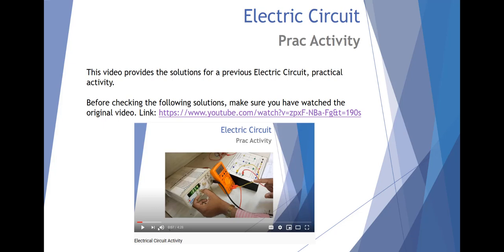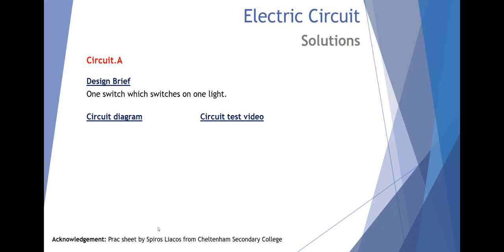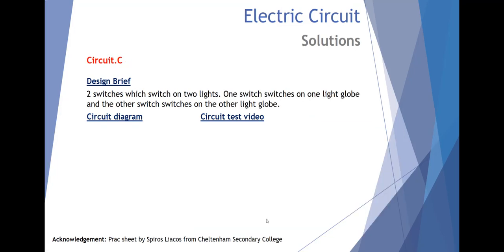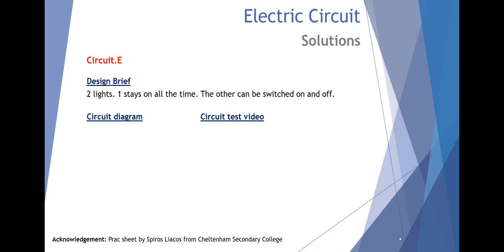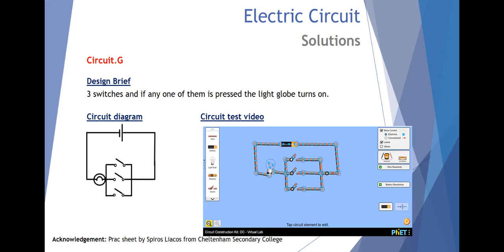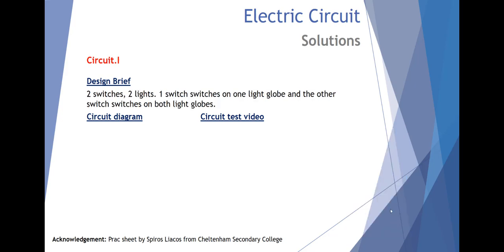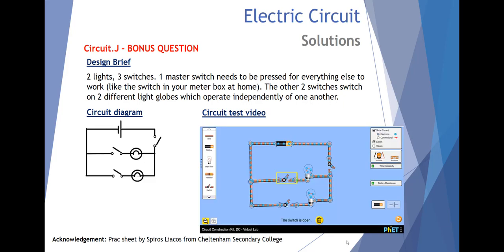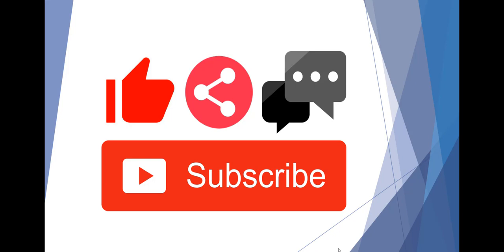Electrical Circuit Activity Solutions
This video provides a possible solution set for the previously posted "Electric circuit activity" video.